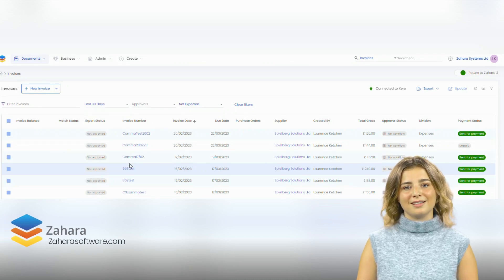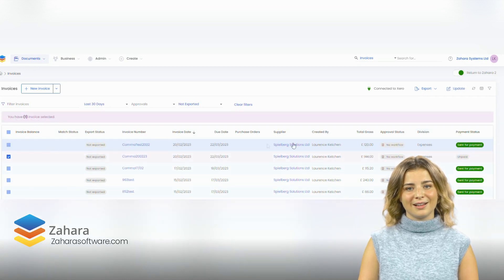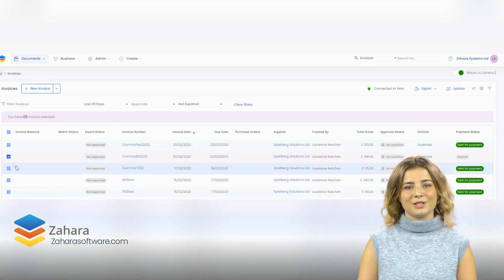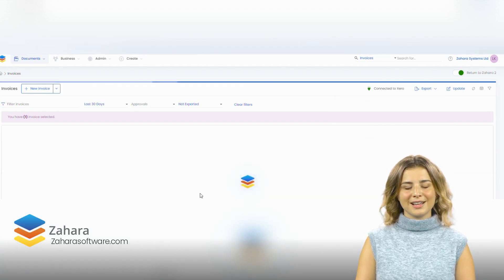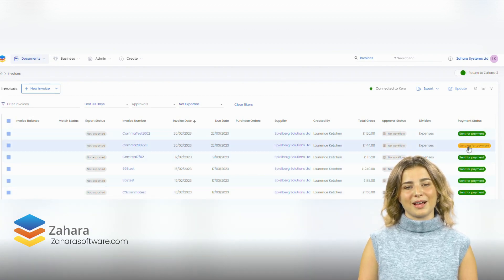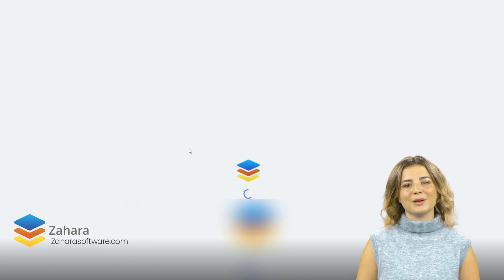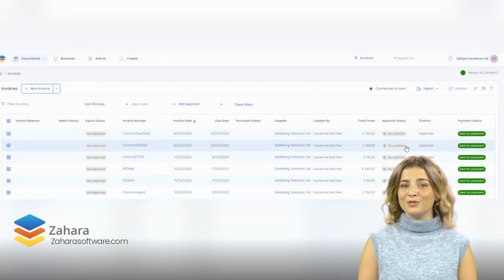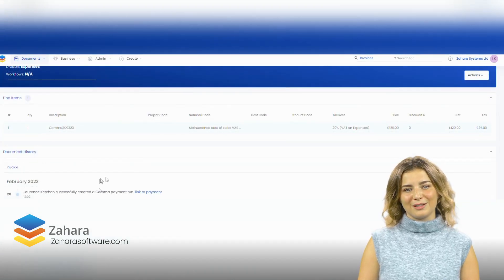Pay with Comma Overview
A quick video showing you how easy it is to select invoices for payment in Zahara and create a payment run for Comma.